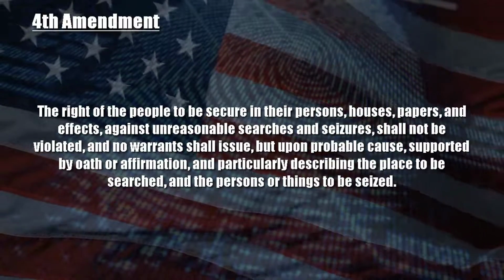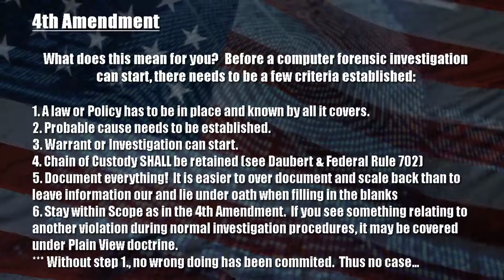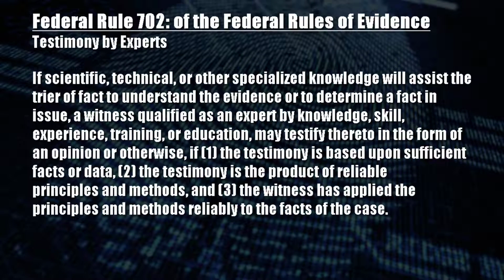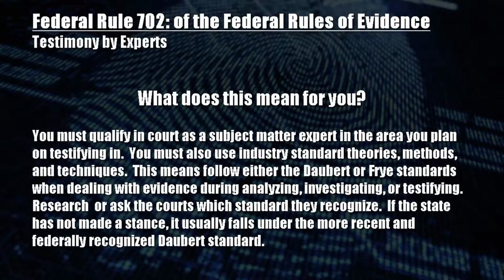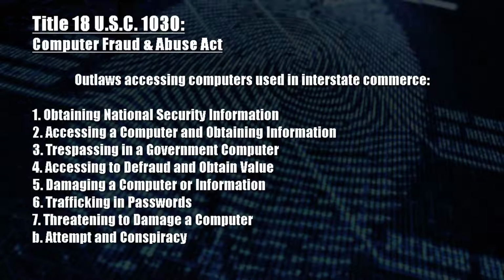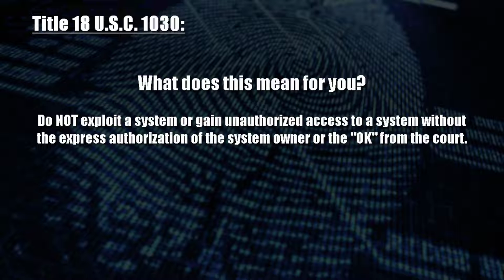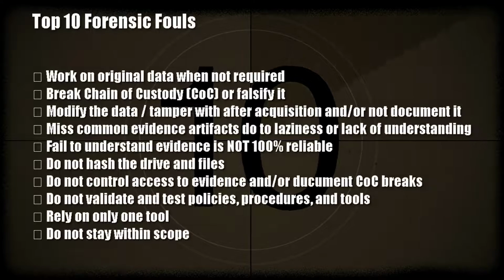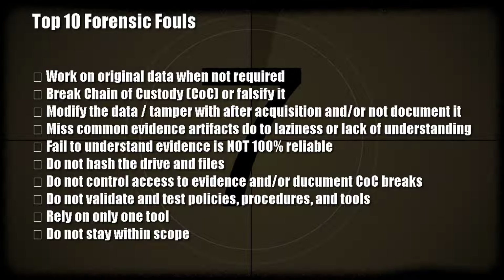Common Digital Forensics Fouls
Computer forensics 101 - There are many common mistakes in computer forensics.  Don't be the reason the case gets thrown out.